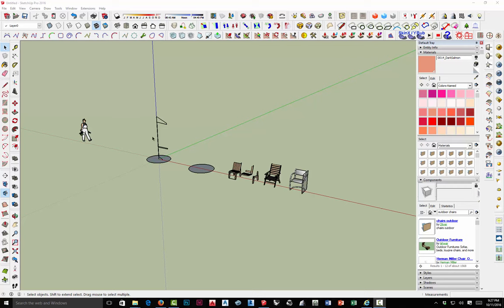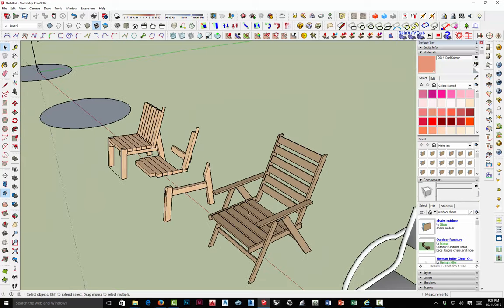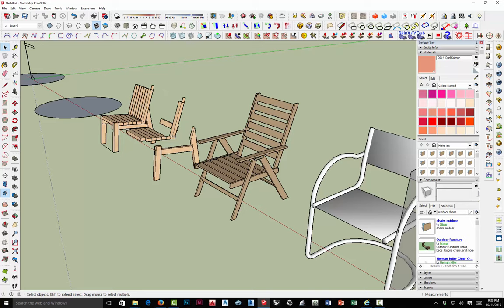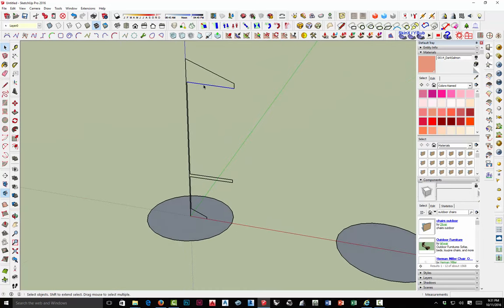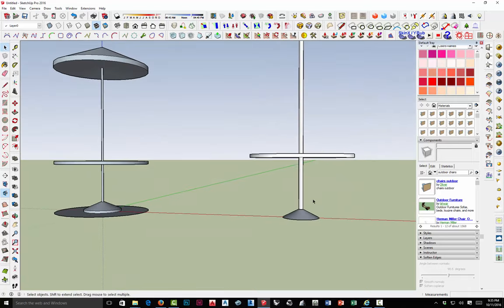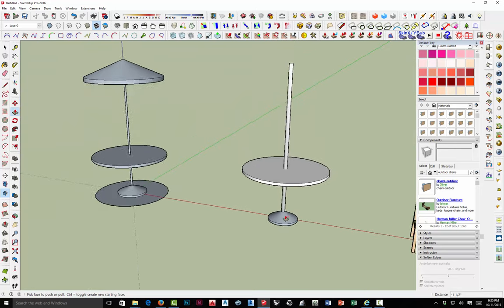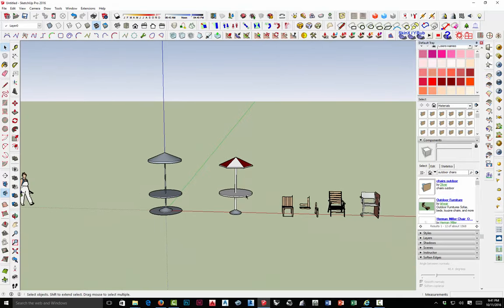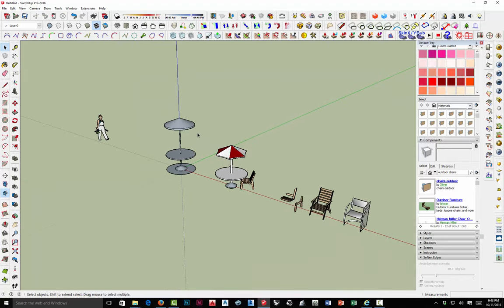Tables and Chairs